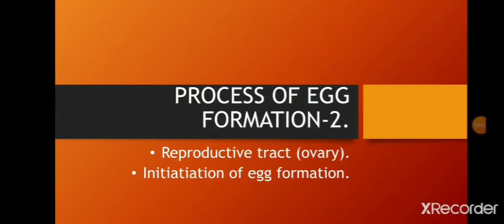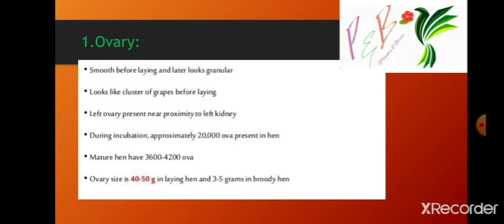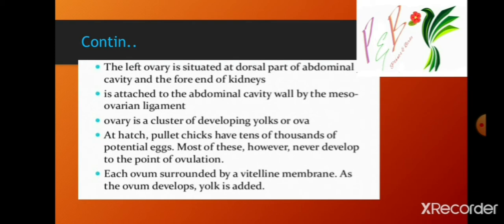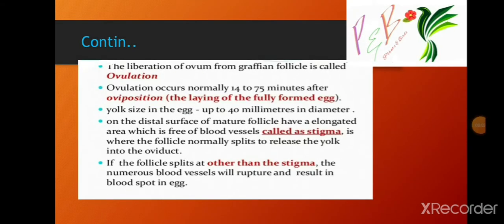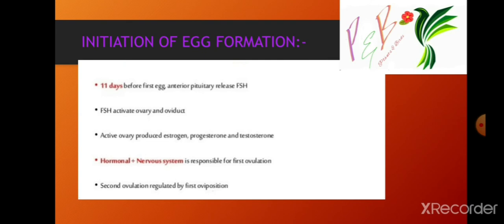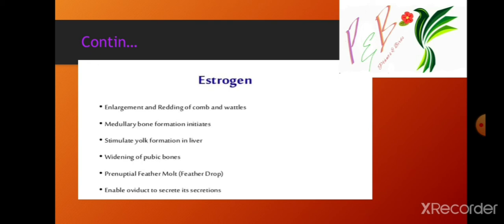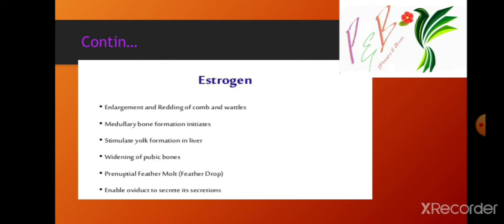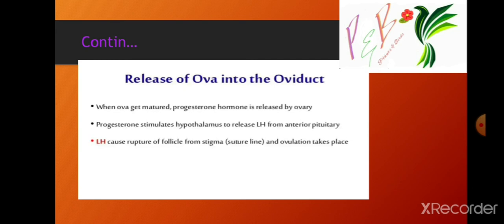Process of egg formation in hen- 02(ovary).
In ovary of hen egg formation intiates by formation of yolk- complete process.